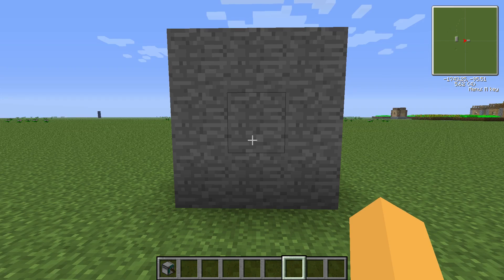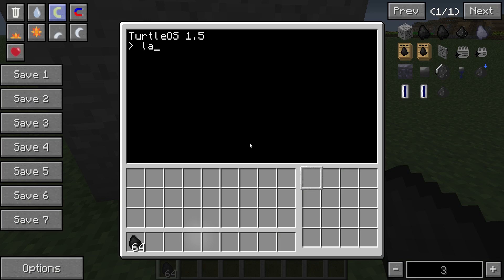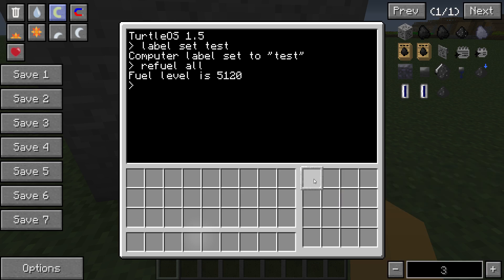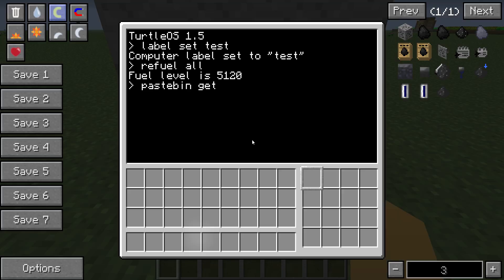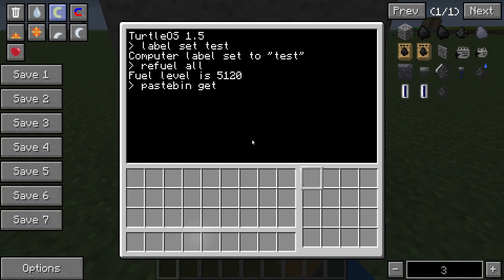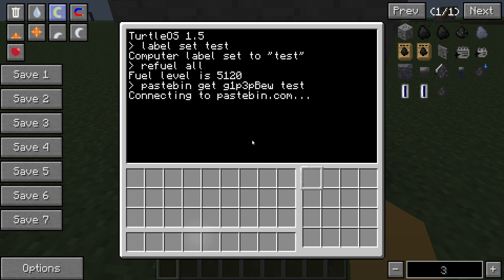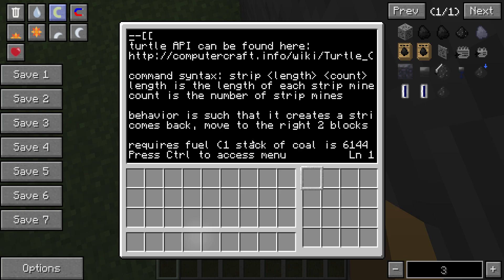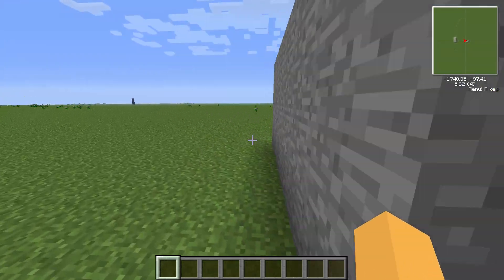Computercraft tutorial: how to get programs from Pastebin.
How to get files from pastebin to your computer or turtle.